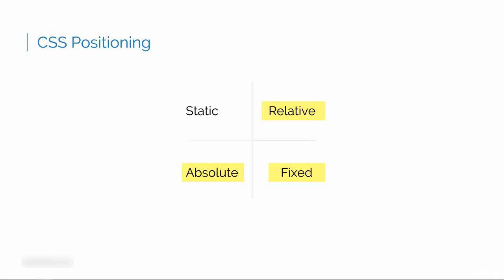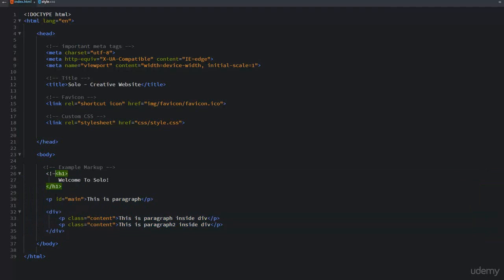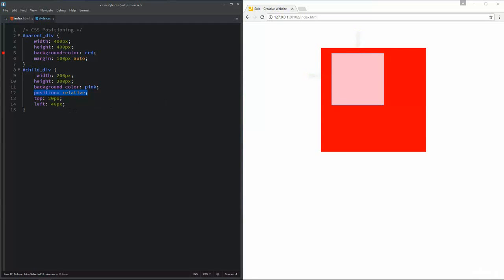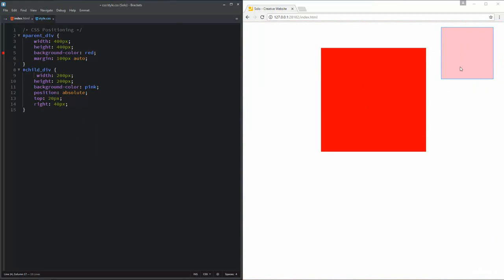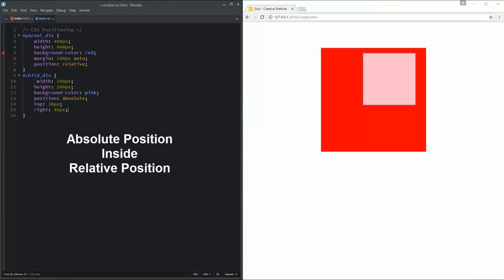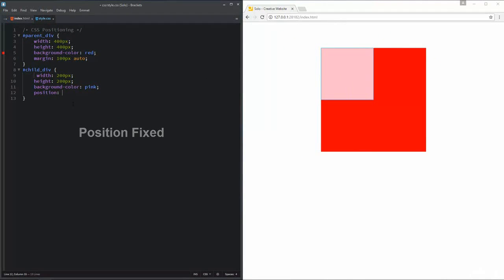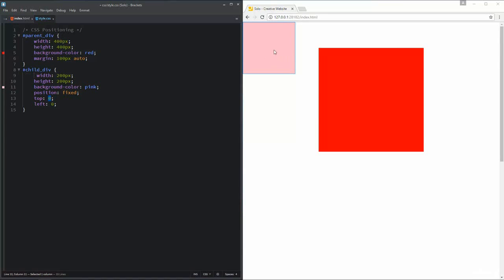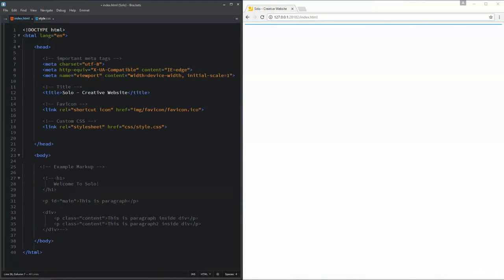17 - CSS Positioning | Web Development Tutorials | Technolot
In this tutorial you will learn CSS position property and learn how to set CSS positioning like a relative, absolute, fixed, sticky.